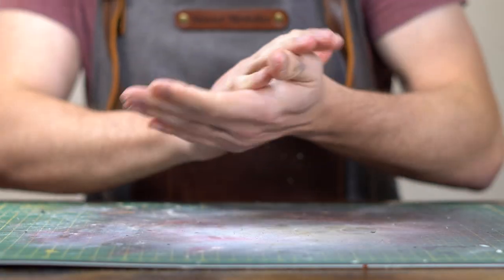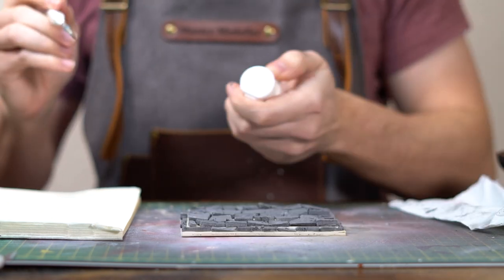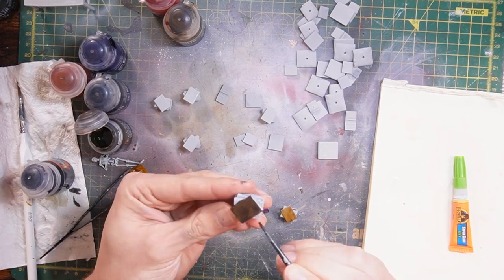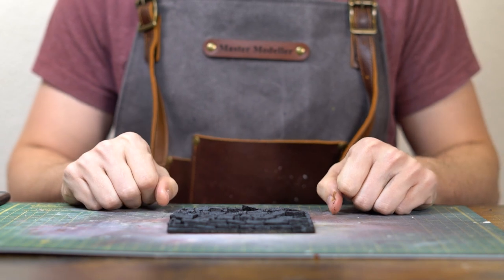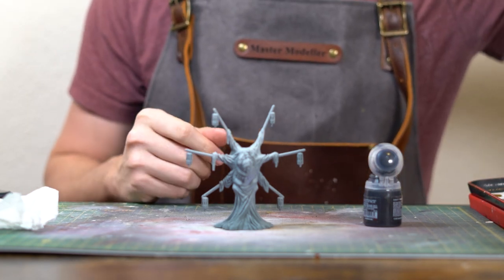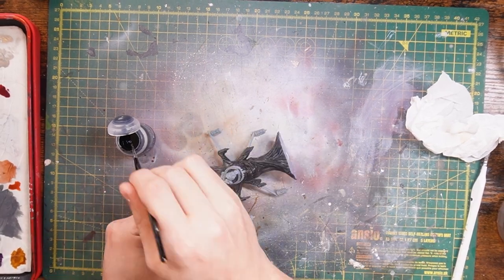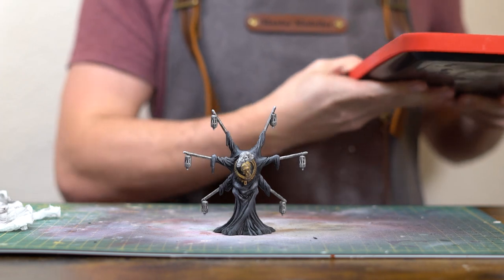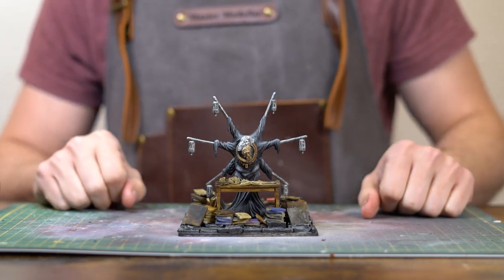I Made Pinwheel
Ahhhh Chosen Undead... back again are we?

Today we're venturing deep into the Catacombs to uncover the weakest boss in Dark Souls... the little lonely sad boi... Pinwheel.

I'm also following suit with the Dragonslayer Armour and creating a whole little Necromancy base for him to stand on, covered in spell books!

Go check out TheSTLSmith who designs some awesome STL's

3D Printer - Anycubic Mono X 4K
3D Printer - Elegoo Mars Pro